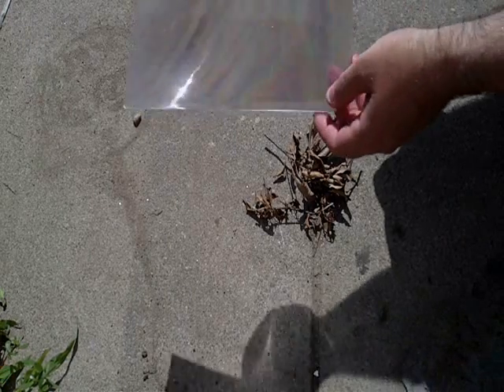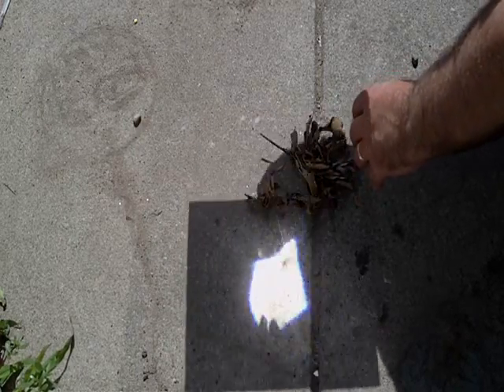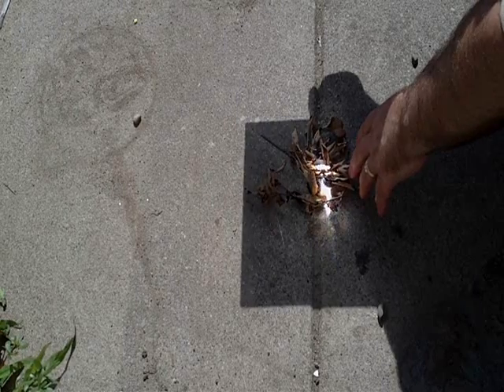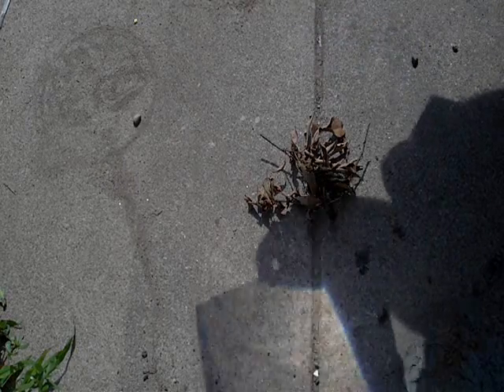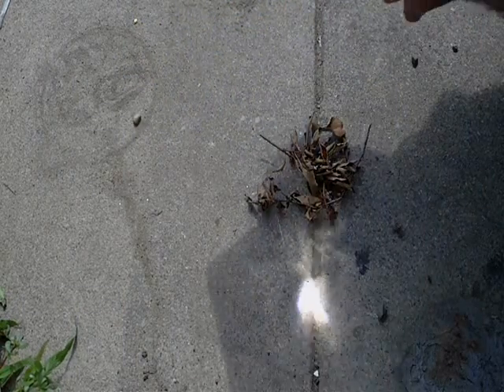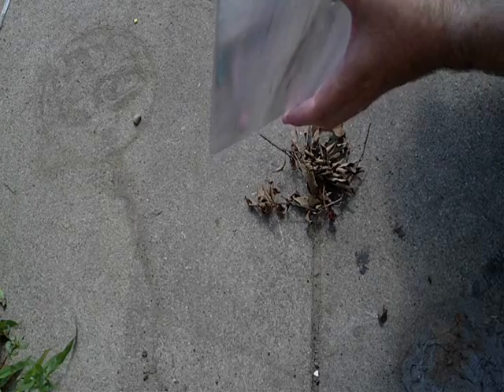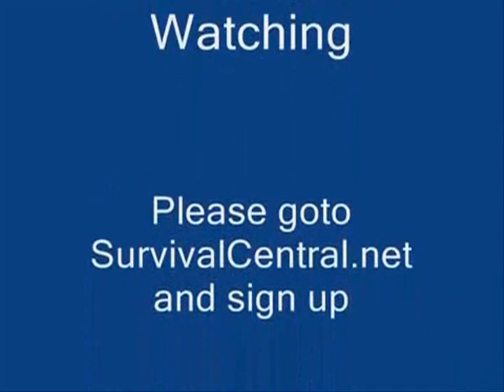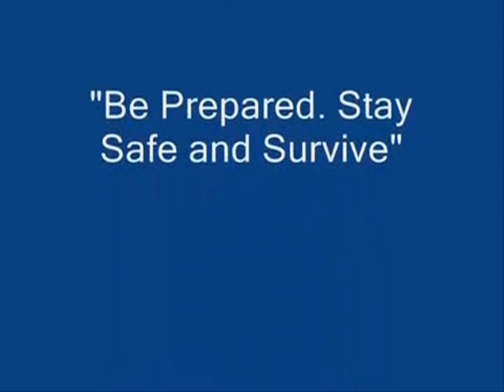Plastic Magnifying Sheet Fire Starting : Urban Survival : The Servival Minute SE01EP01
How to Start a Fire With A Plastic Magnifying Sheet : Urban Survival : The Servival Minute SE01 EP01. In this first episode of The Survival Minute, Robert shows you how to start a fire with a plastic magnifying sheet. This will work both in summer and winter as long as the sun is shining.